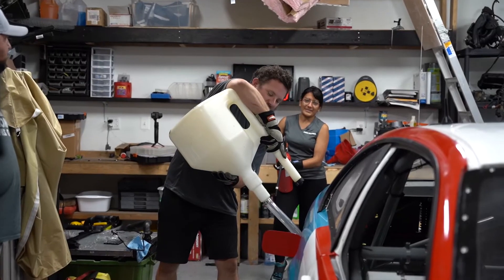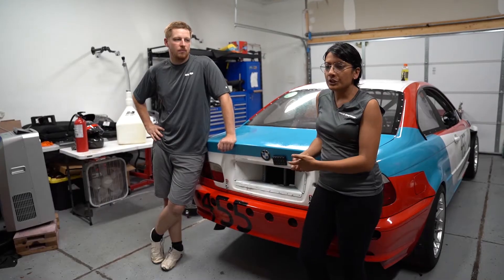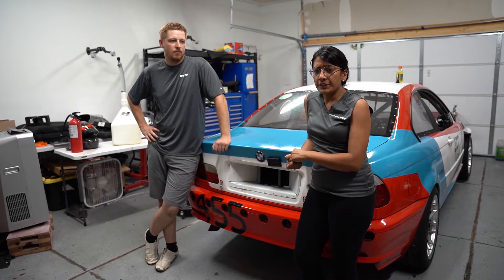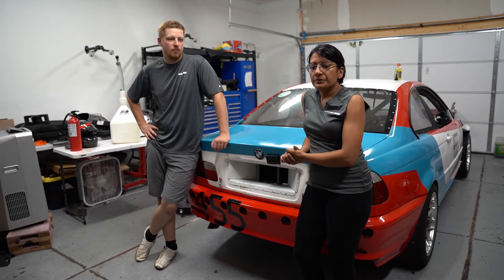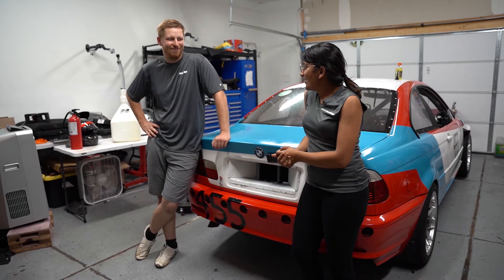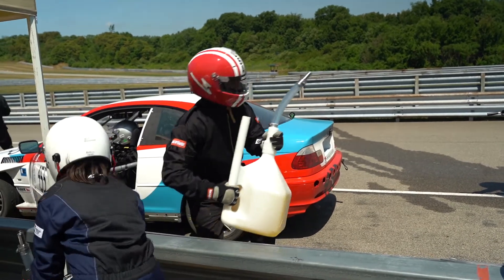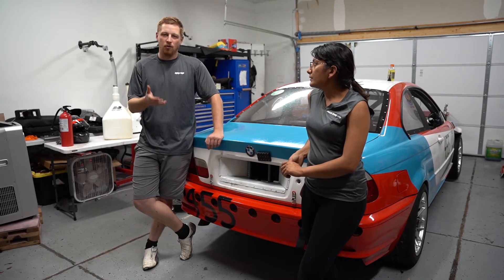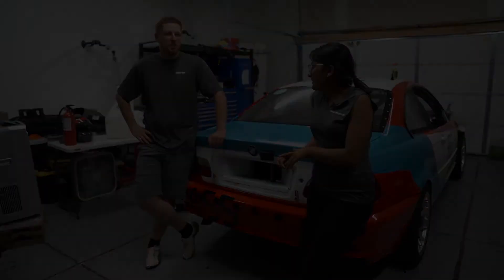What Is Pit Stop In Endurance Racing? | We practice and demonstrate pit stop process